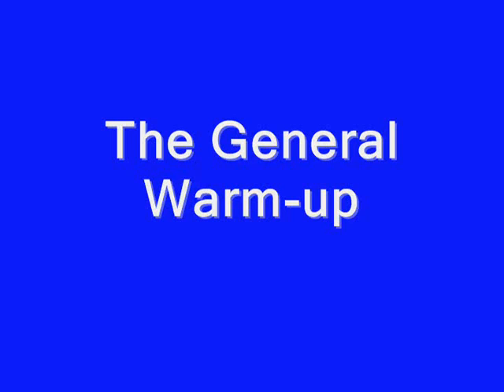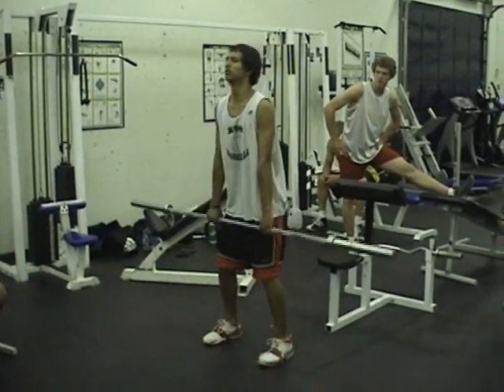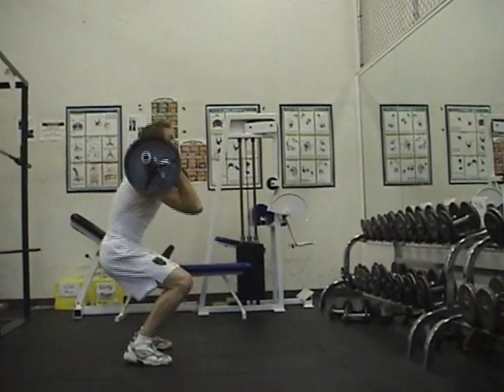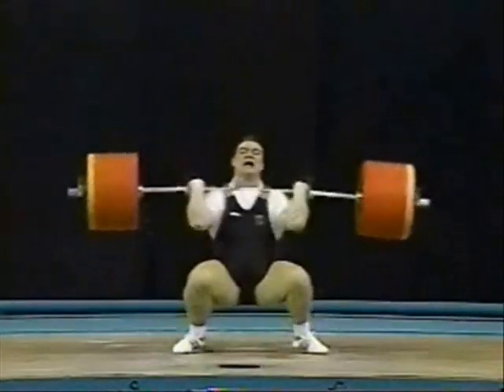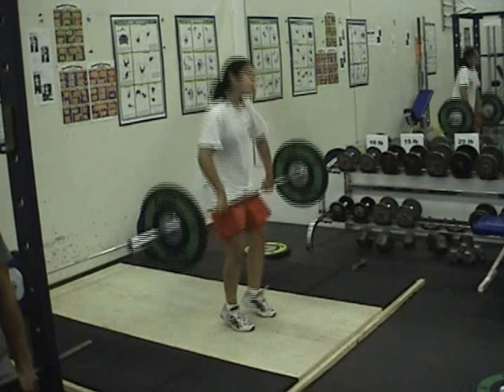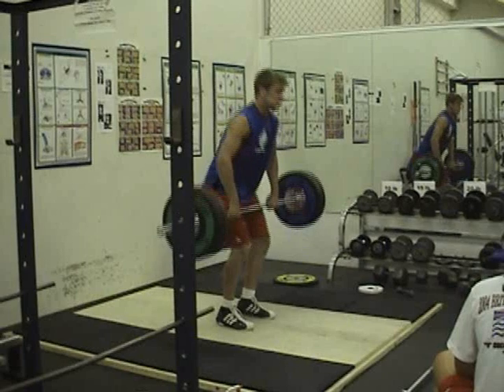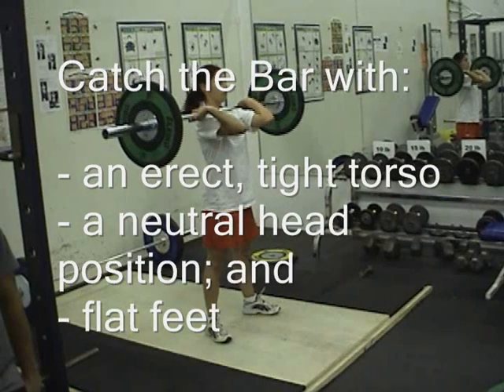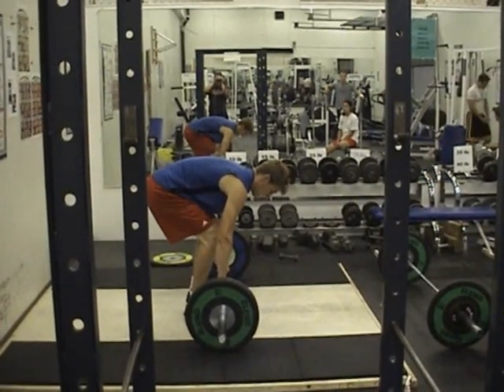Power Clean Instructional Video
How To Power Clean